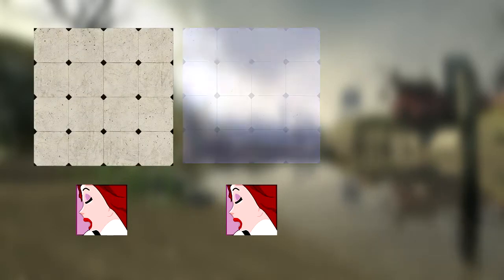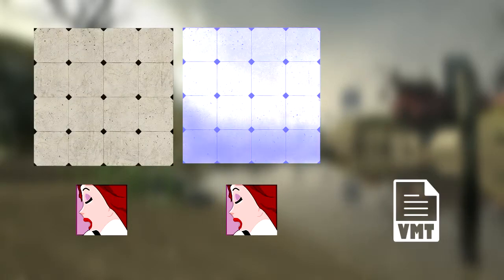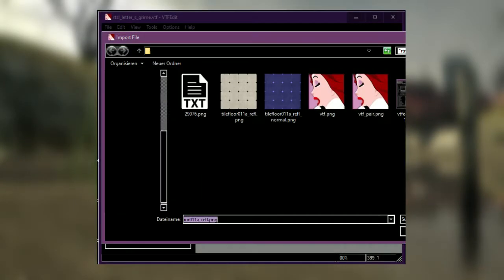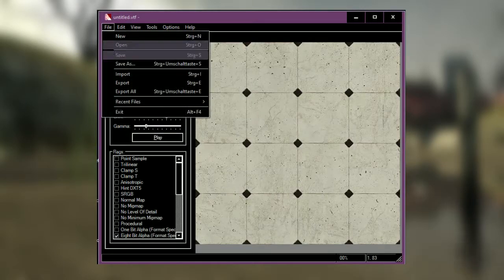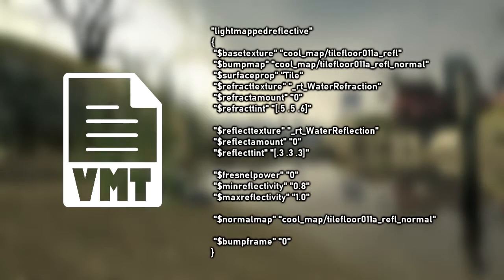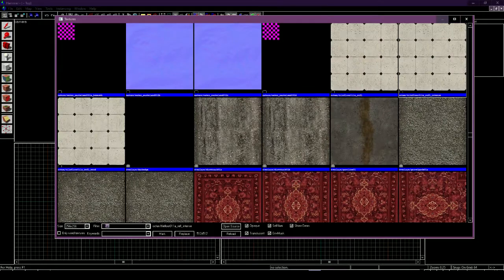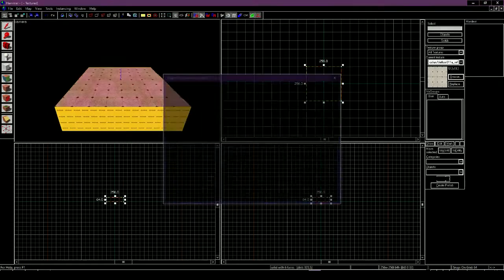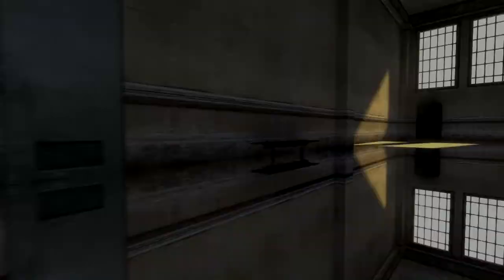[Tut] - Cheap real-time reflections for Half-Life 2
I finally was asked for a tutorial on my dev-notepad related to simple real-time reflections for source games:I finally was asked for a tutorial on my dev-notepad related to simple real-time reflections for source games:
So here it is, enjoy. I hope you won't be disappointed at me for not having a deep programming and modding solution here. But I think that this is easier for mappers to use and for their players to install as they'll only need to share some mats ._.

Btw sorry for the medium quality but SonyVegas only compiled upto 4% on higher resolutions and then crashed for whatever reason :/

Template
texture#.vmt
(i forgot that YT doesn't allow gt and lt in the desc so used hashtags)(I also forgot that it turns hashtags into video tags...ugh):

"lightmappedreflective"
"$basetexture" "folder#/texture#"
"$bumpmap" "folder#/texture_normal#"
 "$surfaceprop" "Tile"
 "$refracttexture" "_rt_WaterRefraction"
 "$refractamount" "0"
 "$refracttint" "[.5 .5 .6]"

 "$reflecttexture" "_rt_WaterReflection"
 "$reflectamount" "0"
 "$reflecttint" "[.3 .3 .3]"

 "$fresnelpower" "0"
 "$minreflectivity" "0.8"
 "$maxreflectivity" "1.0"

"$normalmap" "folder#/texture_normal#"